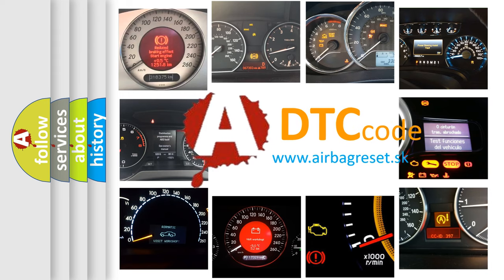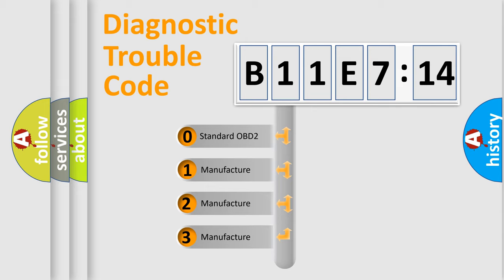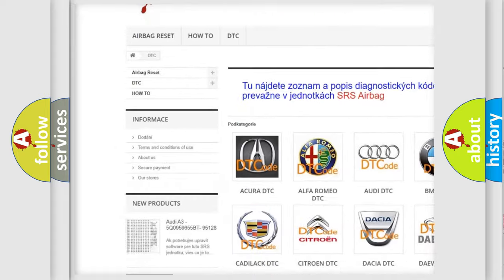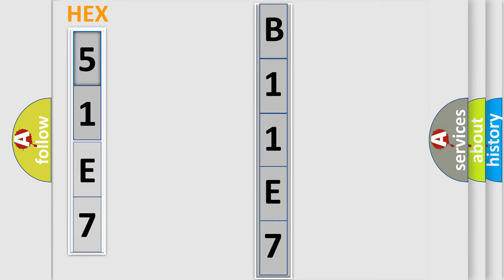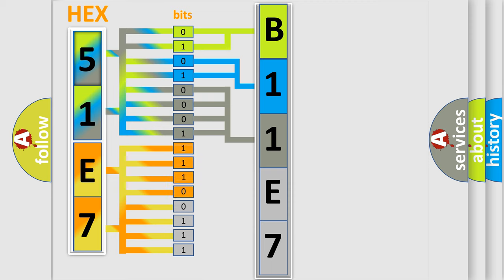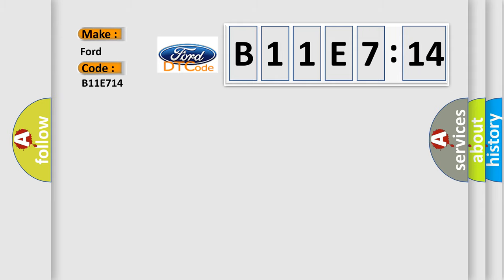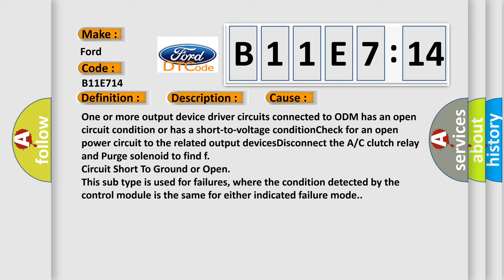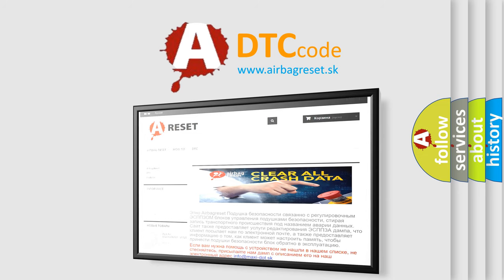DTC Ford B11E7-14 Short Explanation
Contents:
0:21 Basic DTC analysis according to OBD2 protocol standard.
1:48 Insight into programming
2:58 A diagnostically understandable description of the Diagnostic Trouble Code
3:05 Basic error definition

Make:
Ford
Code:
B11E7 14
Definition:
Output Driver Module Circuit Malfunction
Description:
DTC P1618 not set,engine started,engine running,system voltage over 13.2v for 4 seconds,and the PCM detected the voltage on the Output Driver Module (ODM) circuit did not indicate less than 1.0 volt with the device commanded "on" for 0.5 seconds in th
Cause:
One or more output device driver circuits connected to ODM has an open circuit condition or has a short-to-voltage conditionCheck for an open power circuit to the related output devicesDisconnect the A or C clutch relay and Purge solenoid to find f
Failure Type: